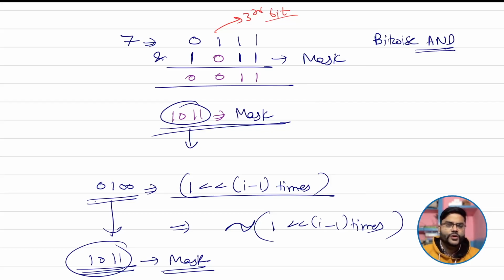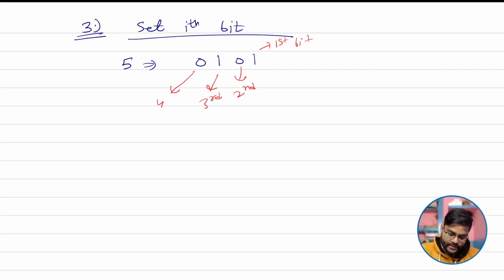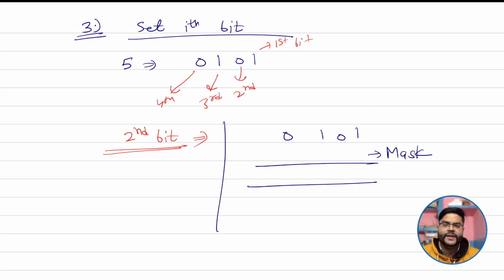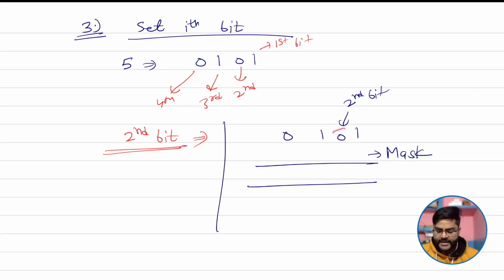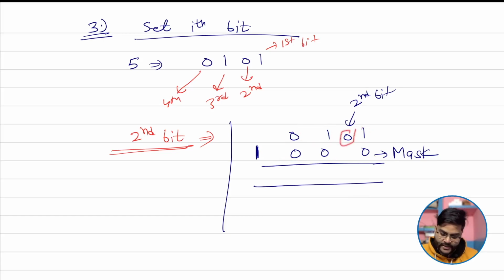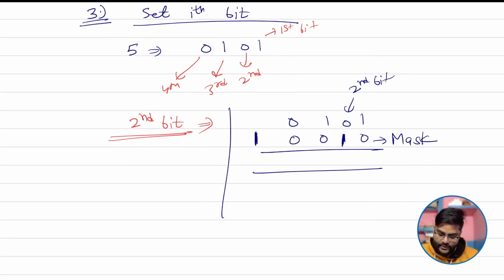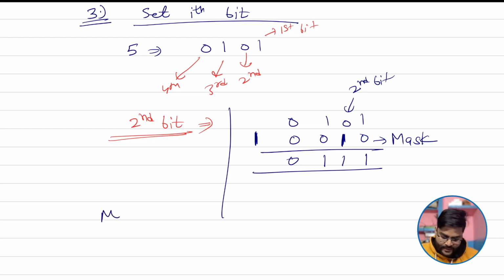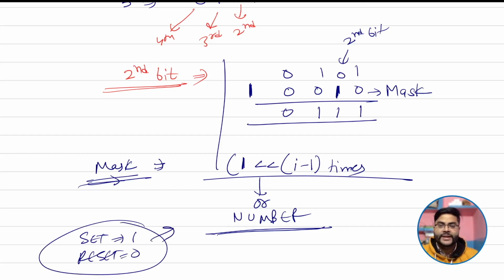5. Set the ith bit of a Number | Lecture - 5 | Bit Manipulation Series | Basics of Bit Manipulation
In this Lecture, I have Discussed the basic concept of Bit Manipulation, Clear the ith bit.